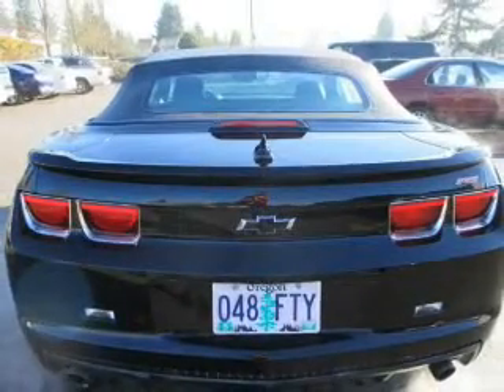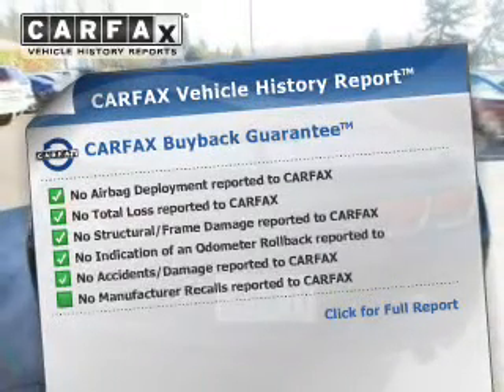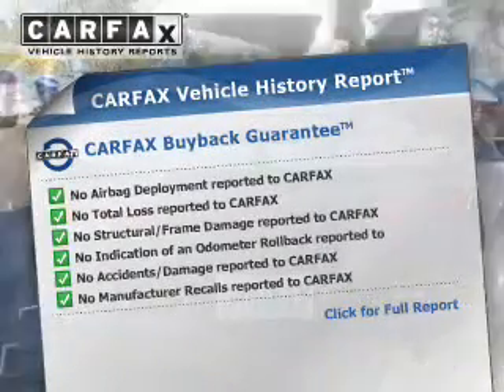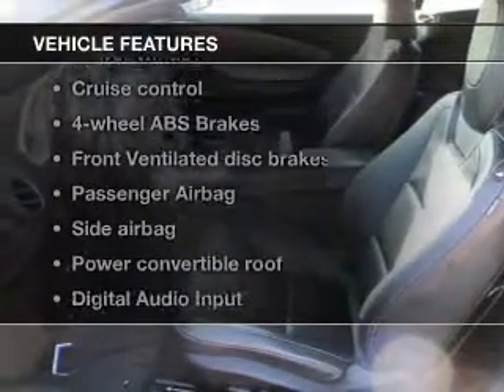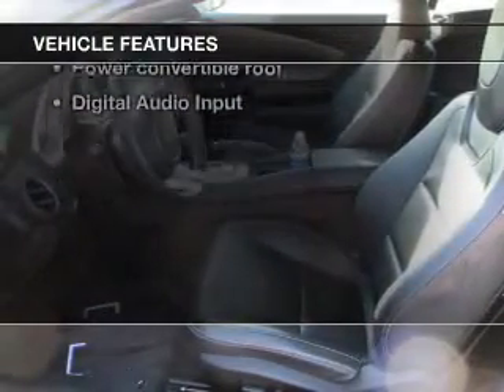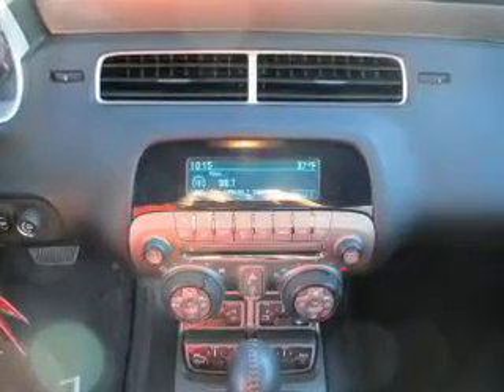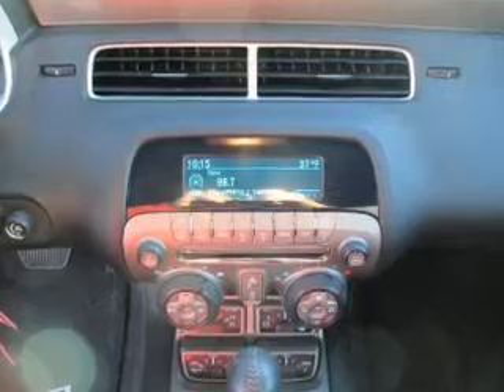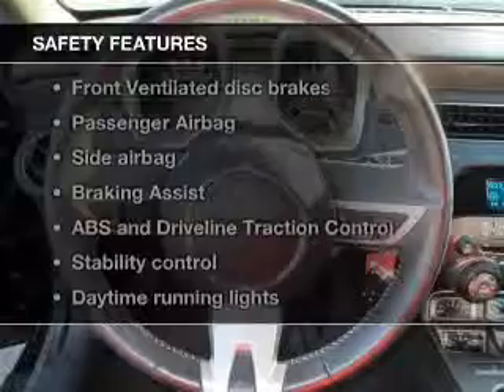2011 Chevrolet Camaro - Hillsboro OR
Year: 2011
Make: Chevrolet
Model: Camaro
Trim: LT
Engine: 3.6 liter 6 cylinder 24 valve
Transmission: Automatic
Color: Black
Mileage: 14072
Address:
4151 S. E. Tualatin Valley Highway